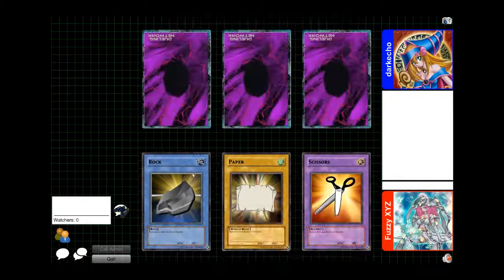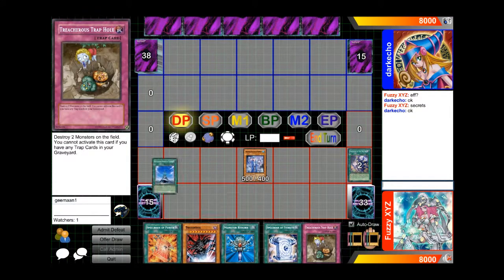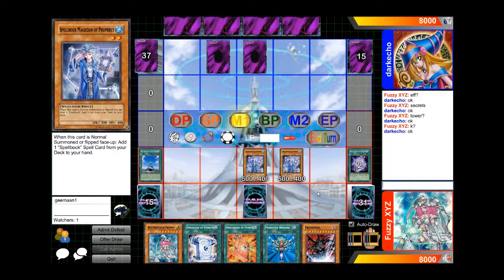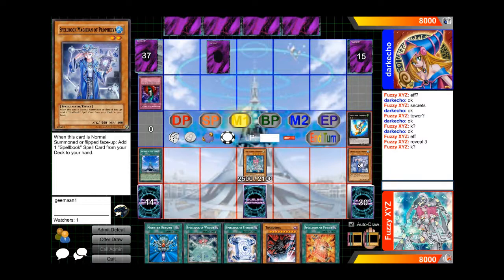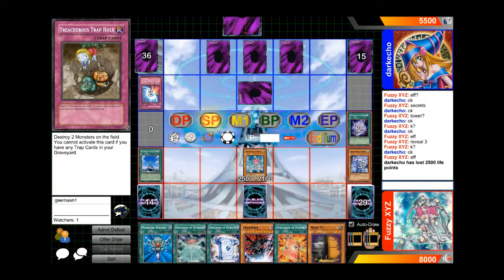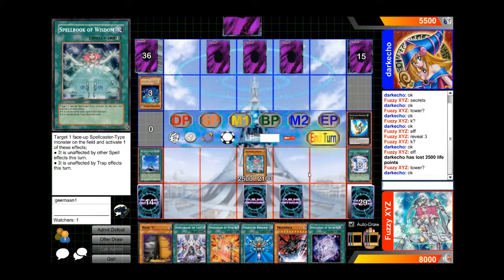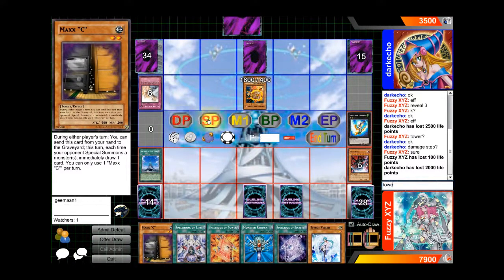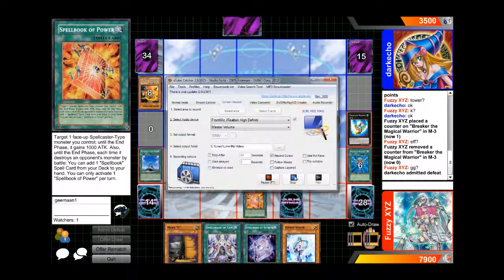Yugioh DN Duel! Prophecy Vs Glad Beast! (Game 1) with Commentary!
How's it going Youtube! FuzzyXYZ here!
This is a Dueling Network Duel between My Prophecy Vs Brett's GBs!